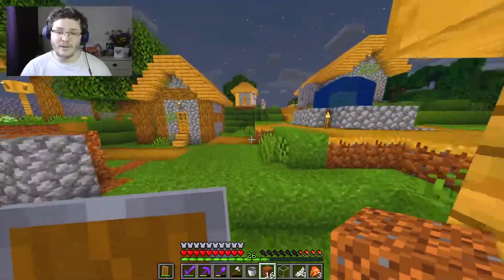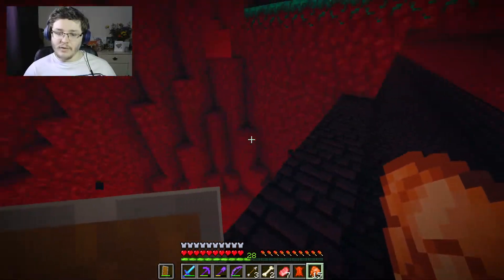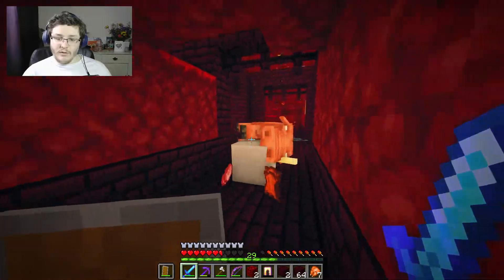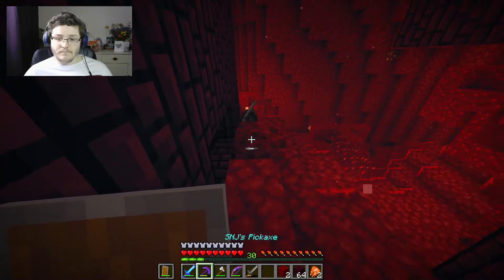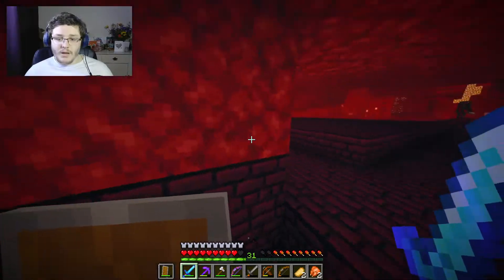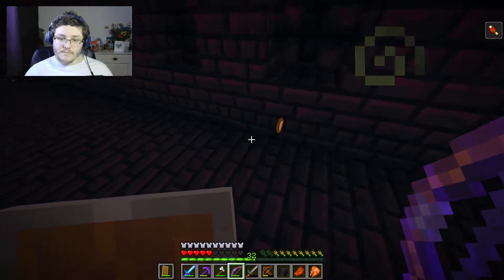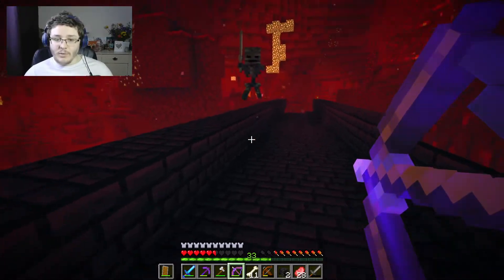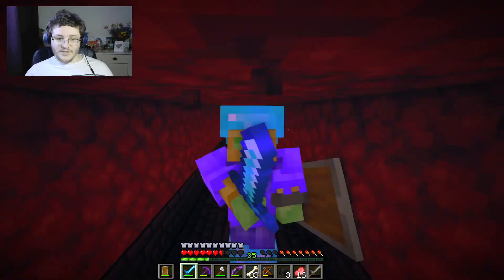💚 Minecraft Survival (Hard 1.16): WITHER SKULL FARMING [Ep#21]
In this Minecraft survival episode, I run back and fourth a lot in an attempt to find wither skulls...

Welcome to my Minecraft survival let's play. One of my main goals of this series is to learn Minecraft survival post 1.8, if there is anything you want to learn along with me then be sure to comment your suggestions in the description and we can take a look!